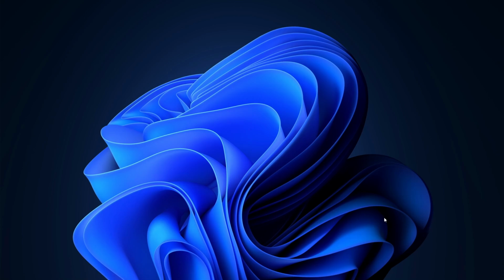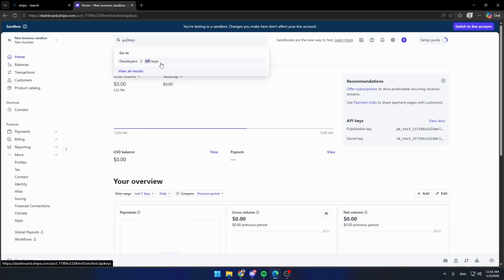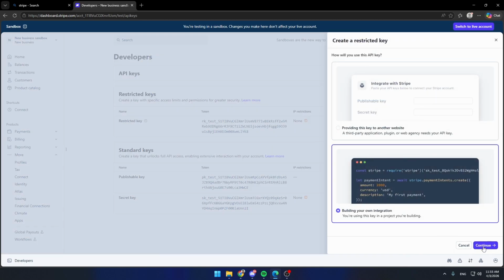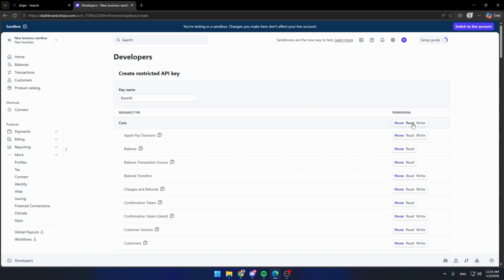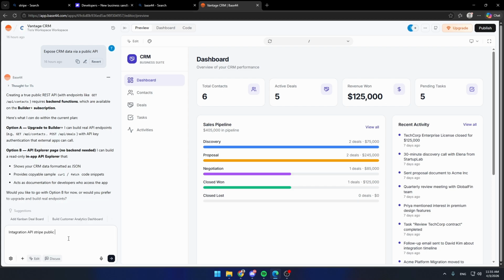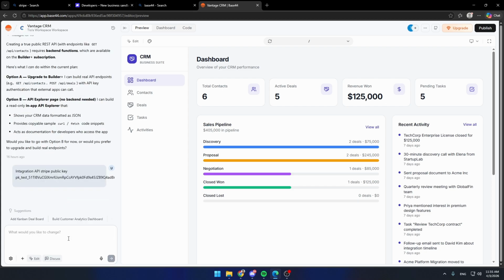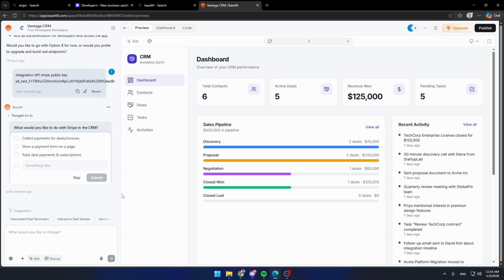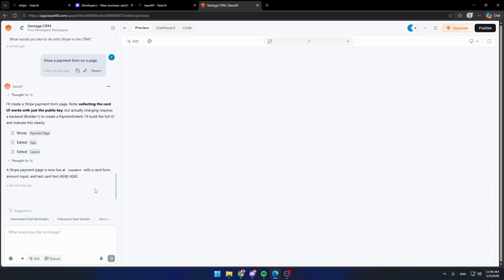HOW TO CONNECT STRIPE TO BASE44 (STEP-BY-STEP PAYMENT INTEGRATION GUIDE 2026)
In this 2026 step-by-step tutorial, you’ll learn how to connect Stripe to Base44 and start accepting payments in your app or website. If you want to monetize your project with subscriptions or one-time payments, this guide walks you through the full integration process.

Stripe is one of the most popular payment platforms, and integrating it with Base44 allows you to build powerful monetization systems.

In this video, you’ll learn:
 • How to create a Stripe account
 • Where to find your Stripe API keys
 • How to add Stripe to Base44
 • Setting up payment flows (one-time or subscription)
 • Testing payments in sandbox mode
 • Going live with real payments